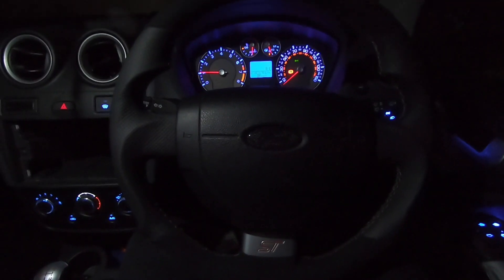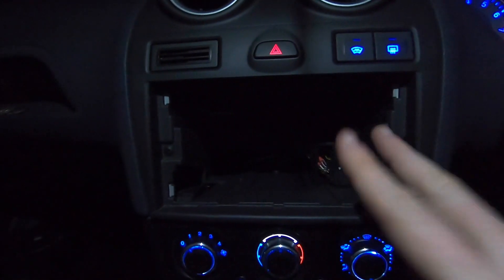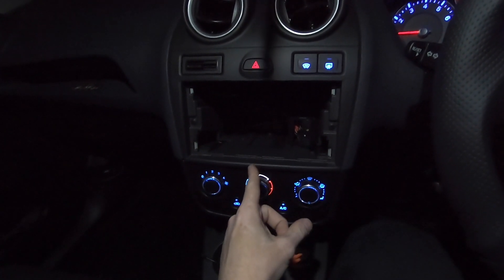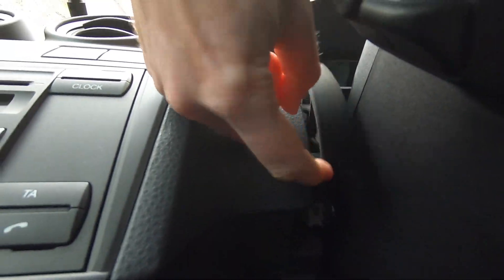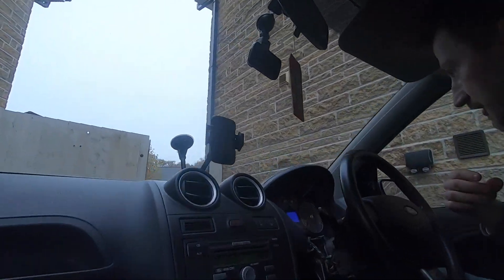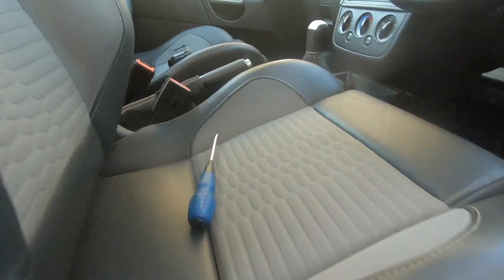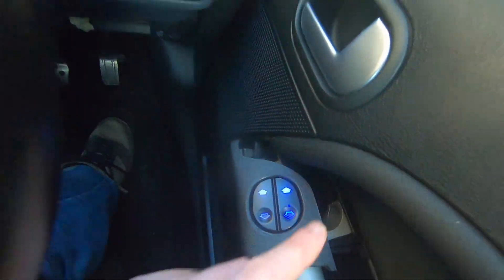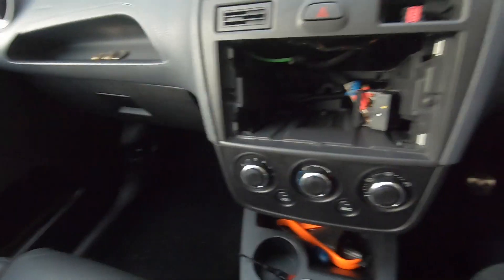LED Interiour Lighting Upgrade by ModsnFlocks Detailed Installation Tutorial MK6 Fiesta - Episode 09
LED Interiour Lighting Upgrade by Rookie Mods now called ModsnFlocks Full Detailed Installation Tutorial on a MK6 Fiesta. New Blue LED Switches including the Speedo dials/Cluster and heater control. Both of which there is a installing tutorial

where I purchased the switches:

If you wish to help progress the channel or buy me a hot Chocolate, you can donate

Andy